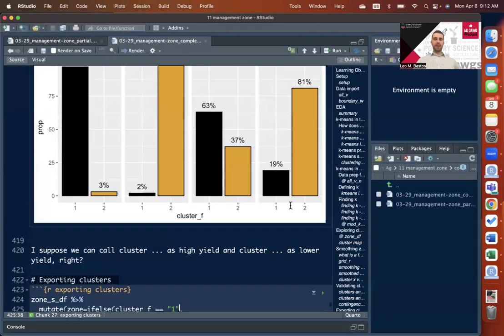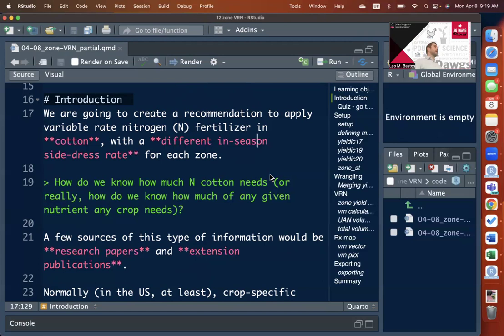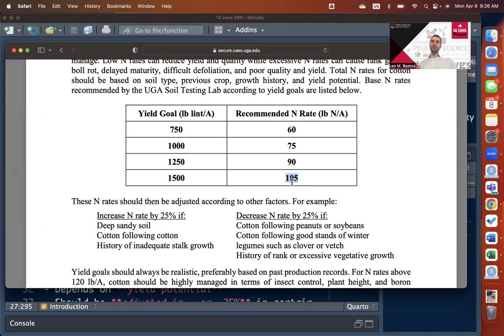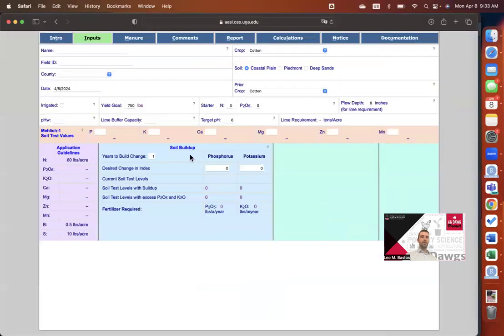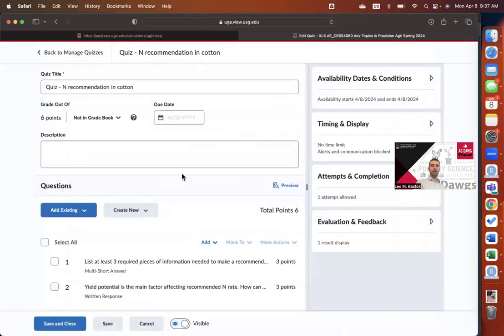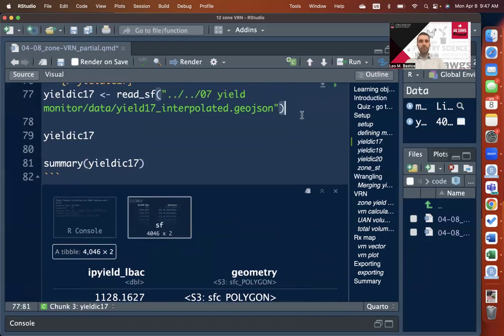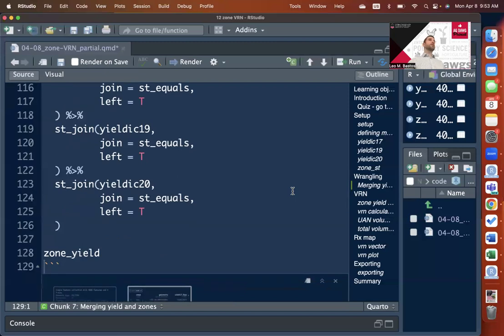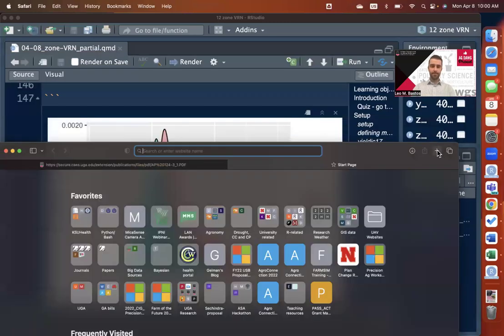2024 Apr 8 - Advanced PA - Zone-based variable rate nitrogen